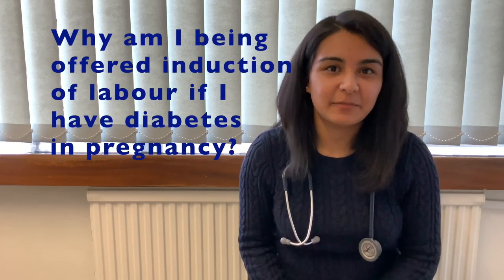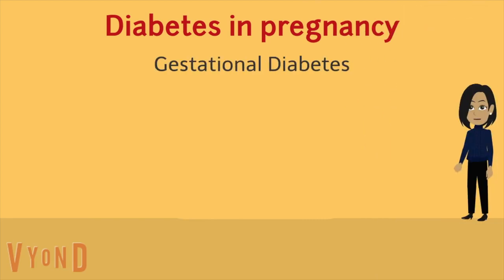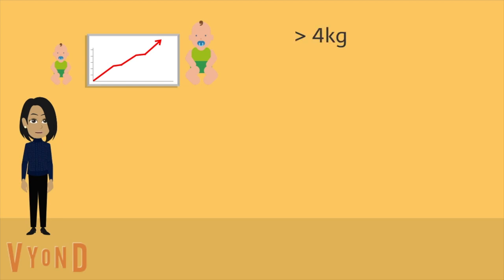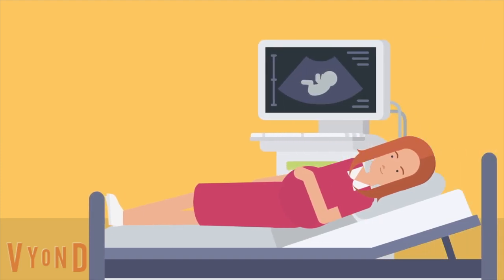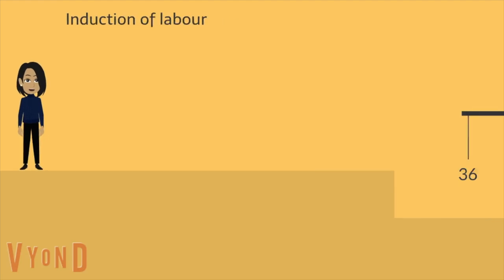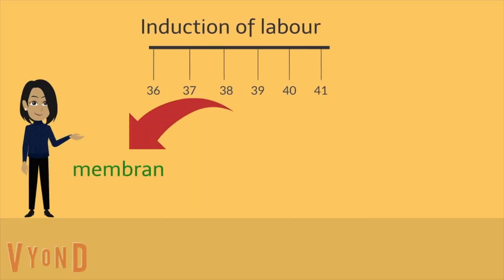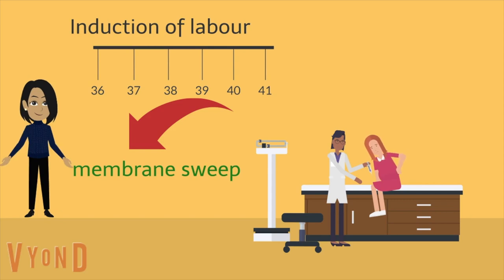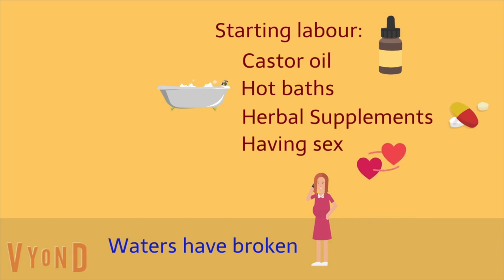Why am I being offered induction of labour if I have diabetes in pregnancy?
This video provides a brief introduction on the process of labour if you have been diagnosed with gestational diabetes.

If you are interested in finding out more information about being diagnosed with gestational diabetes , you can access the following recommended webpages: